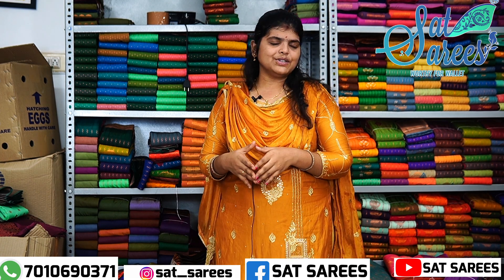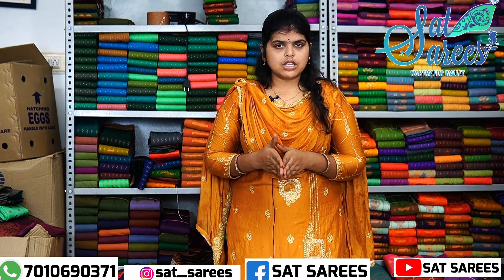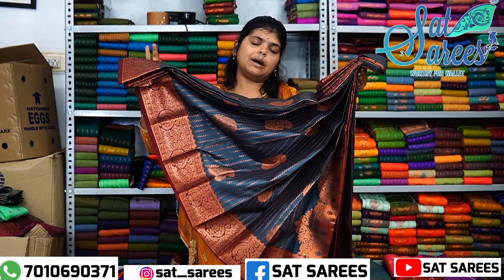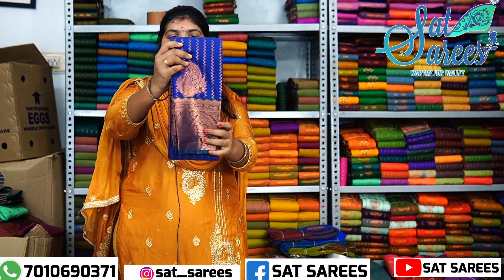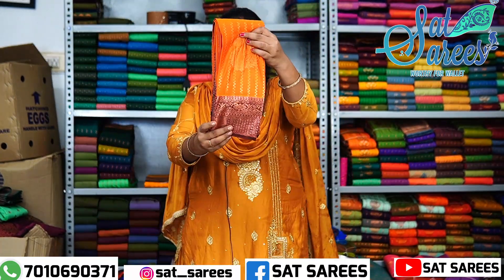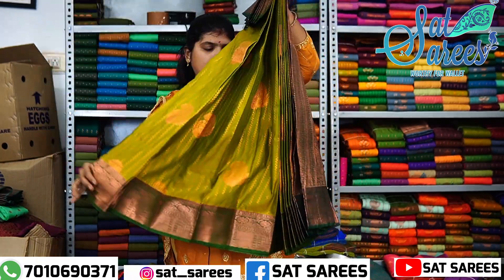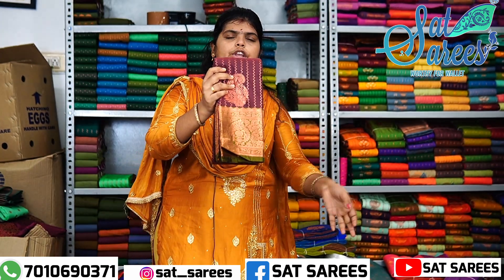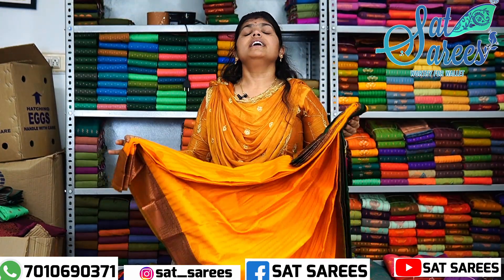wedding bridal sarees wholesale and retail